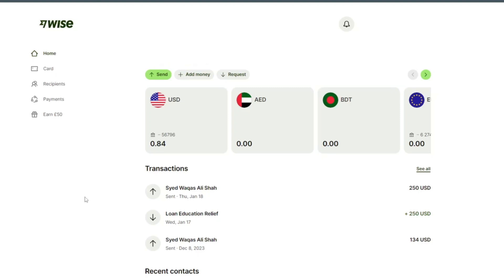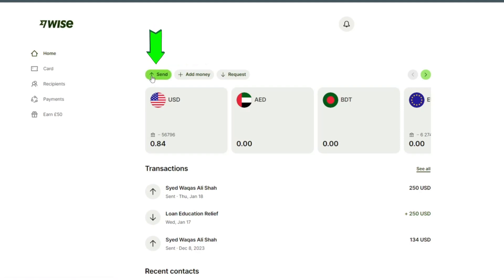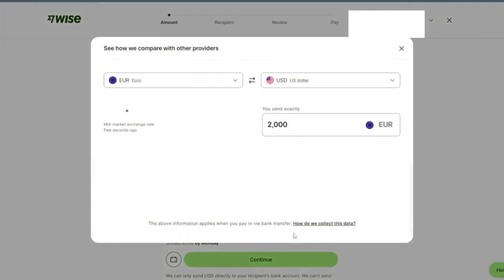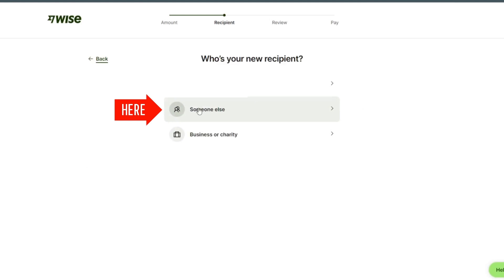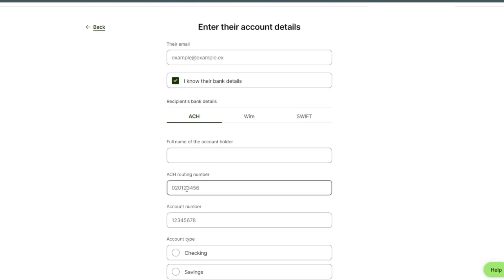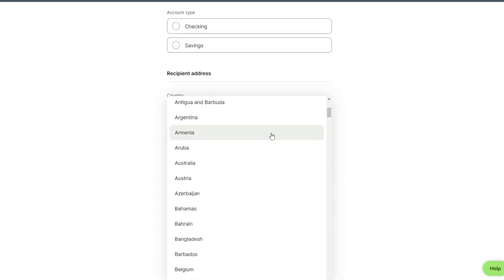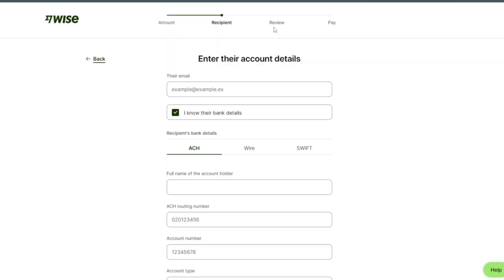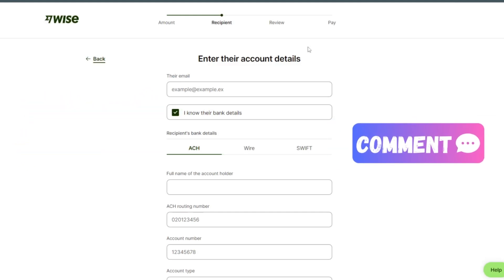✅ How To Transfer Money From Ireland to China on WISE.com (Full Guide)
Discover the seamless process of transferring money from Ireland to China with our comprehensive guide on using WISE.com. We provide a step-by-step walkthrough, ensuring you navigate the international money transfer process effortlessly. Whether it's for personal or business reasons, WISE.com offers a secure and cost-effective solution.

Key Highlights:
🌐 Step-by-step tutorial for money transfer on WISE.com
💸 Cost-effective solutions for international transactions
📈 Understanding currency exchange rates
🔒 Ensuring the security of your transactions with WISE.com

Make your cross-border transactions smooth and budget-friendly. Dive into our guide now and simplify the process of sending money between Ireland and China.